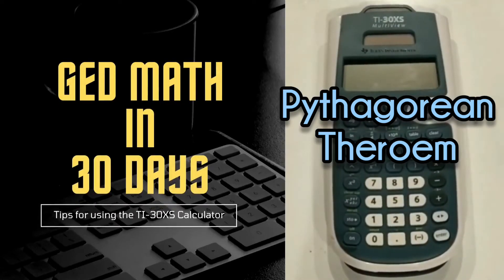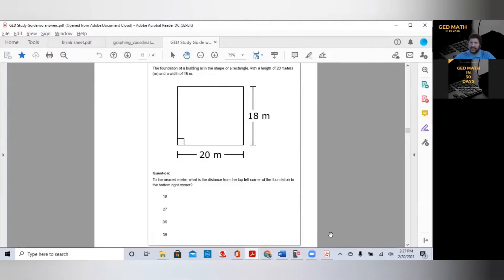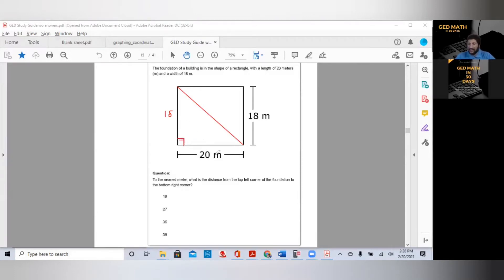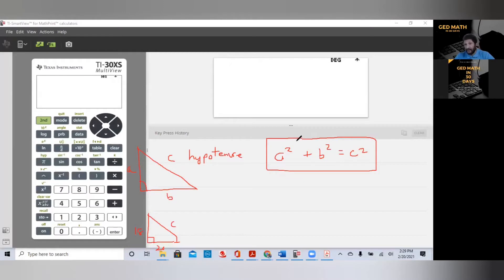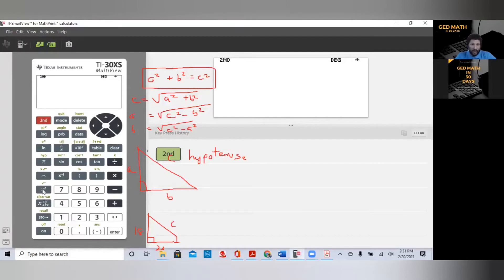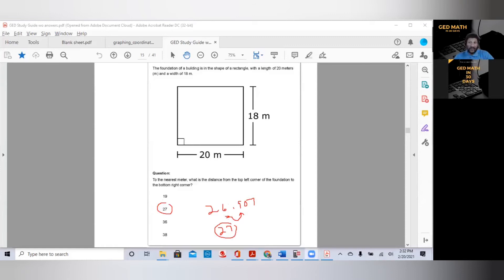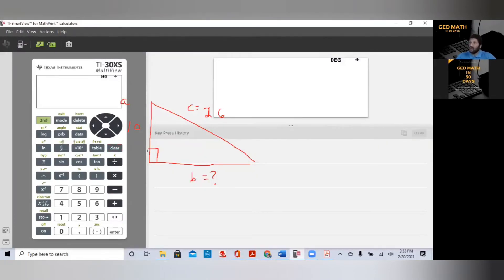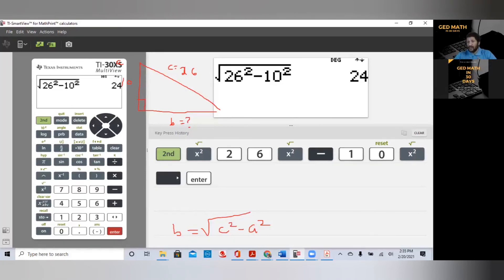Pythagorean Theorem - GED Math in 30 Days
This video will demonstrate how to use the Pythagorean Theorem and the
TI-30XS efficiently and quickly .